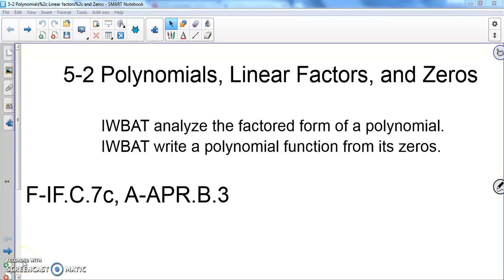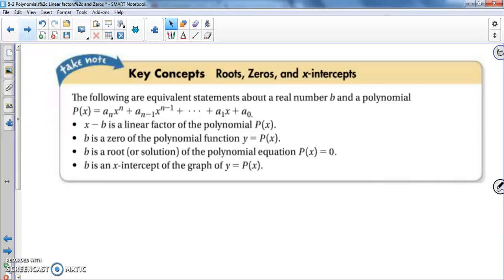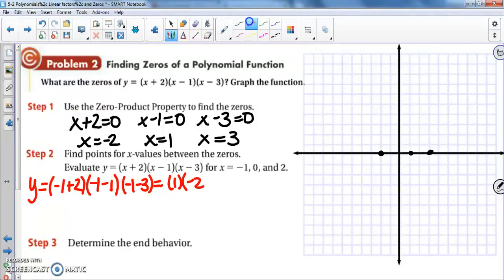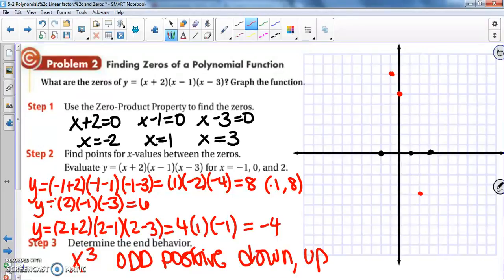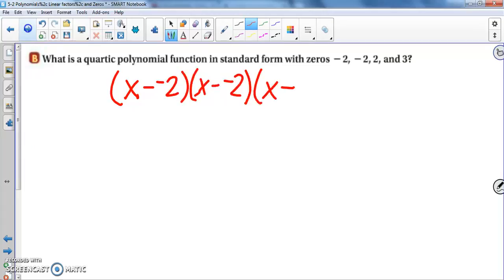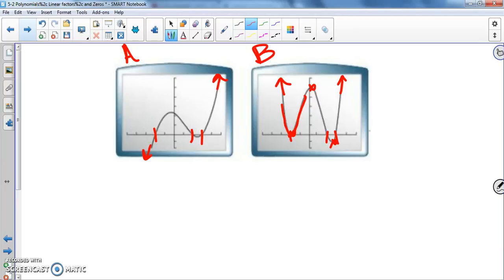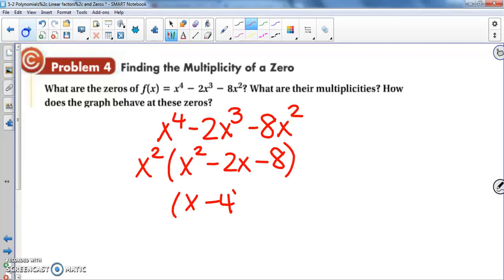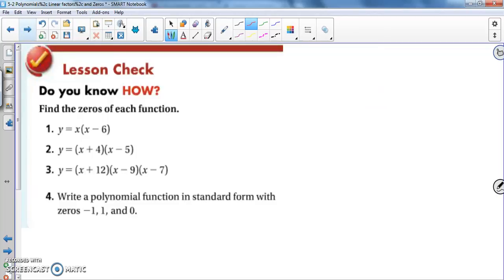5 2 polynomials, linear factors, and zeros